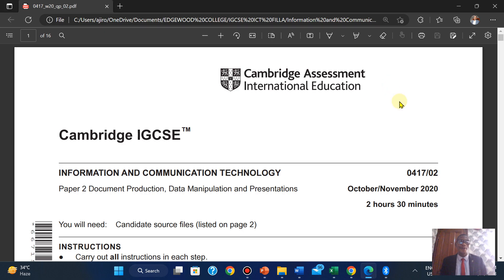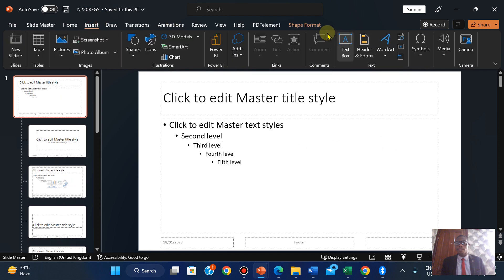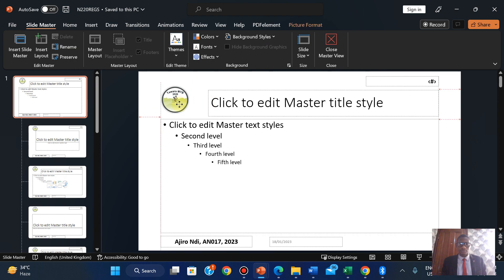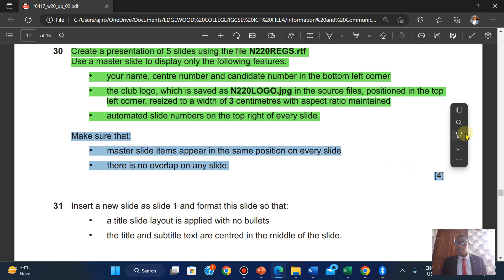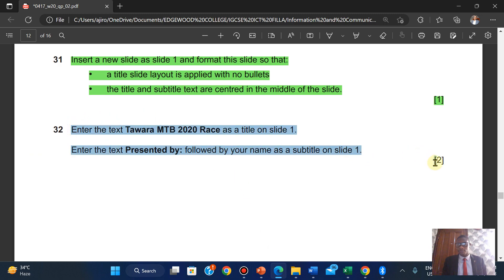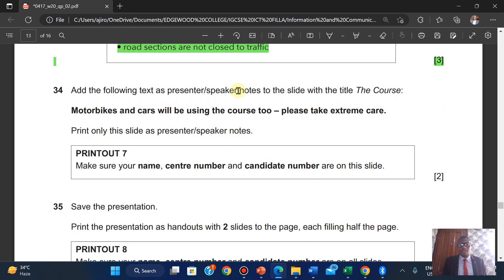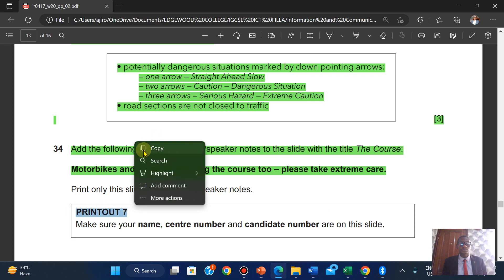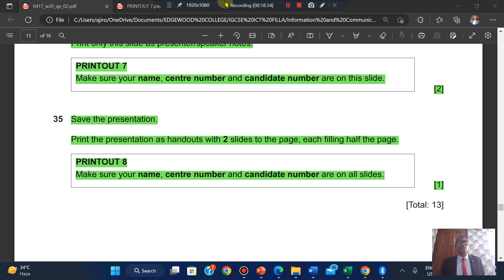IGCSE ICT (0417/0983) Paper 2 Presentation October November 2020 Variant 02 | Microsoft PowerPoint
Link to join our IGCSE HUB Discord Community Server for classes and materials

Link to join our Ajiro Tech | IGCSE HUB Community Server for classes and materials

Ajiro Tech offers Personalized Paid Tuition for:
- ICT (0417/0983)

0417/02/o/n/20
0983/02/o/n/20